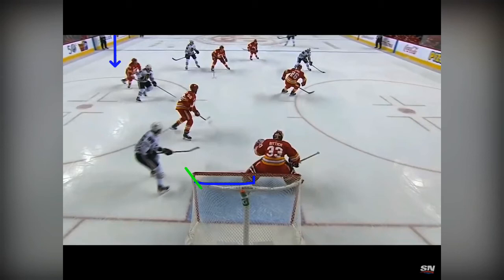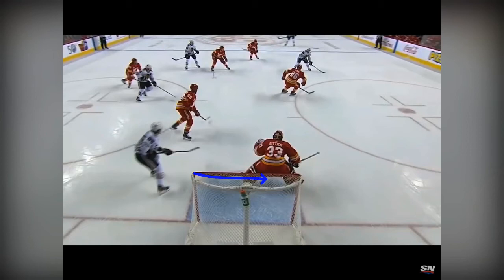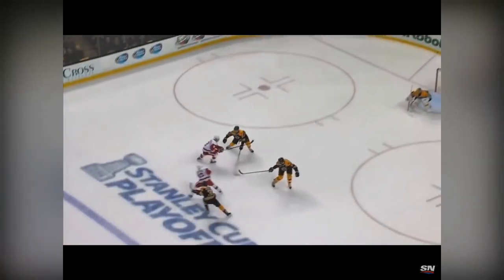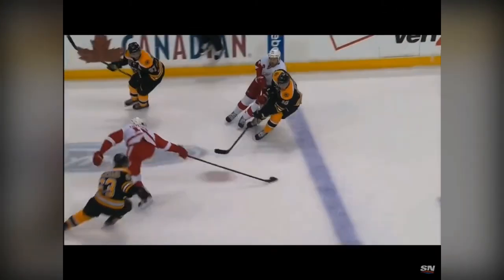Scoring IQ Series: Cut & Shoot - Across the Grain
In our new Goal Scoring Series videos, we take you inside the mind of a goal scorer.

What do they see?
How do they use the information?
What situations dictate certain attacks with predictability?
What does the opposition see?
What does the goalie see?
How does the goalie react?

Hope you enjoy the first topic and use it!